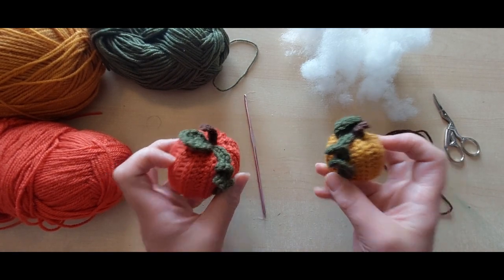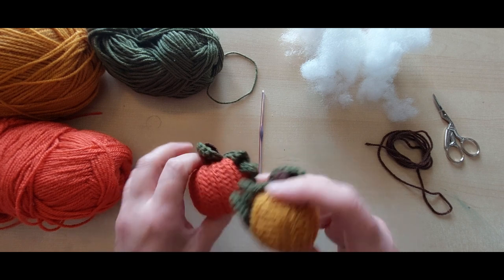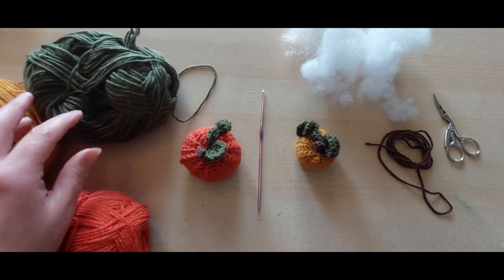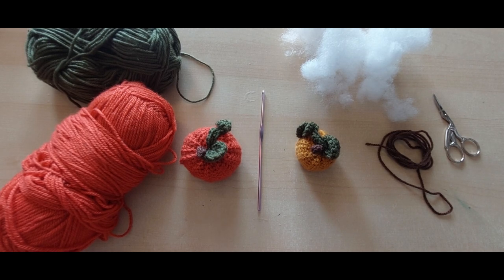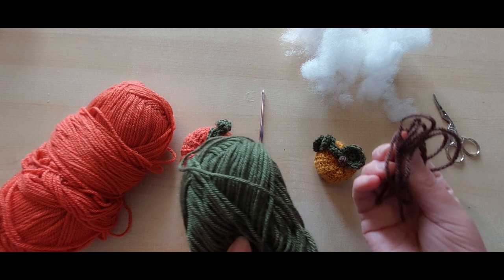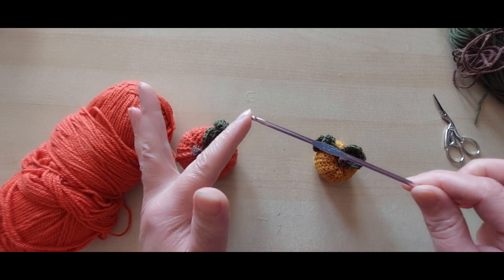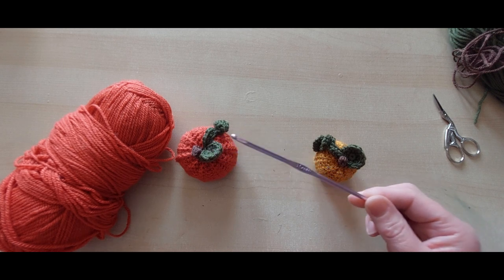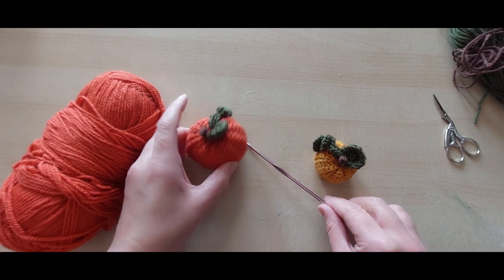Mini Crochet Pumpkin Tutorial Uk Terms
A little pumpkin to decorate you home, quick and simple
Please remember that all the crochet terms i use are Uk ones, If you are unsure what stitch it should be I would recommend putting Crochet stitch converter into google as it can be confusing. Thank you 🥰
Stitch Converter
UK                   US
Dc                   sc
Htr                 hdc
Tr                   dc